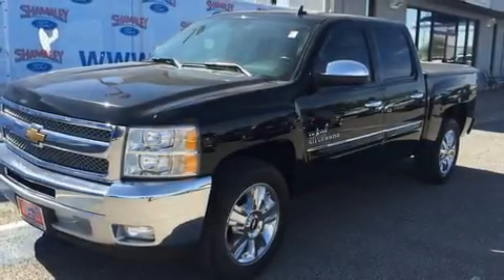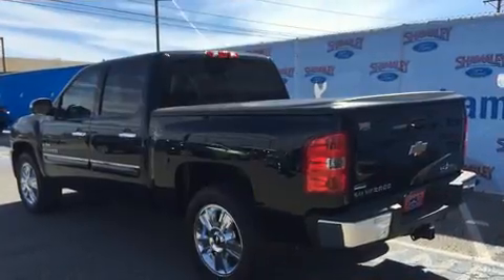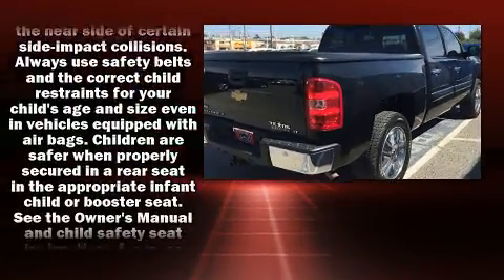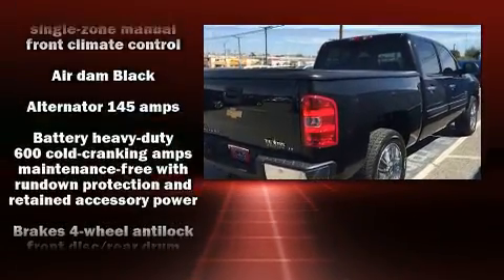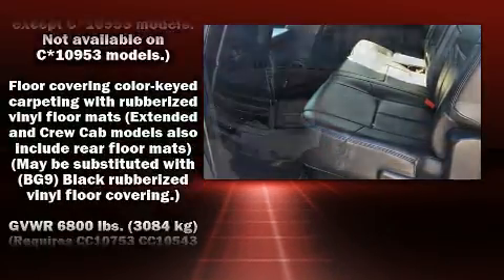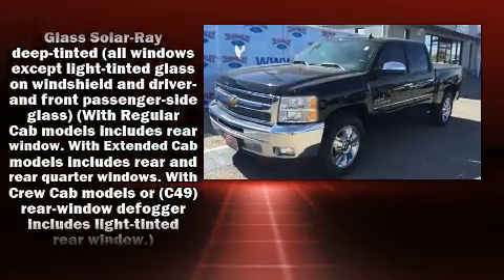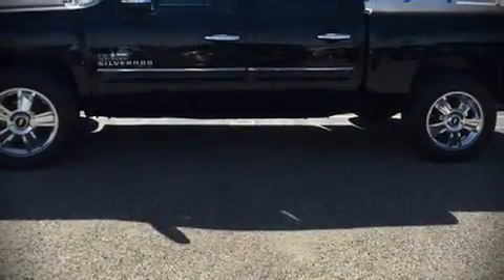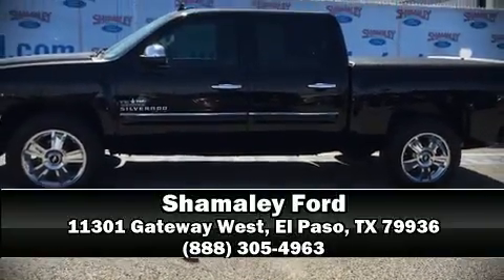2012 Chevrolet Silverado 1500 LTZ in El Paso, TX 79936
Shamaley Ford
11301 Gateway West

You can expect a lot from the 2012 Chevrolet Silverado 1500. It features an automatic transmission, rear-wheel drive, and a powerful 8 cylinder engine. Top features include remote keyless entry, front and rear reading lights, variably intermittent wipers, tilt steering wheel, heated door mirrors, power windows, cruise control, and 1-touch window functionality. With side curtain airbags supplementing the rest of the safety network, you can be assured that you and your passengers will experience top-tier protection. Our experienced sales staff is eager to share its knowledge and enthusiasm with you. They'll work with you to find the right vehicle at a price you can afford.